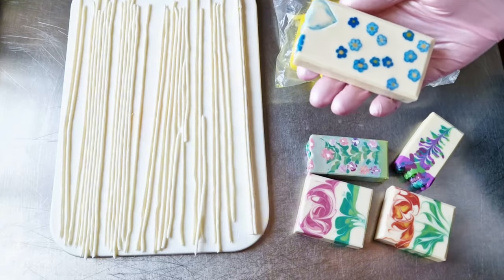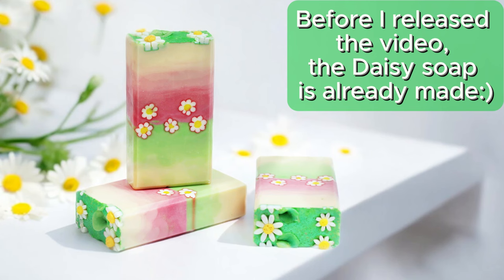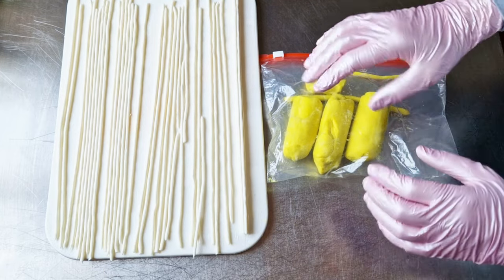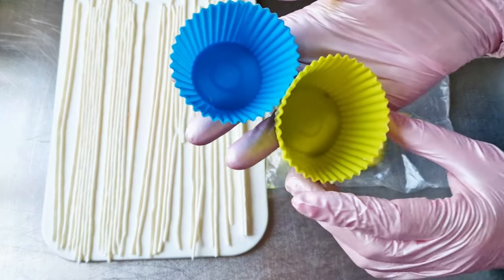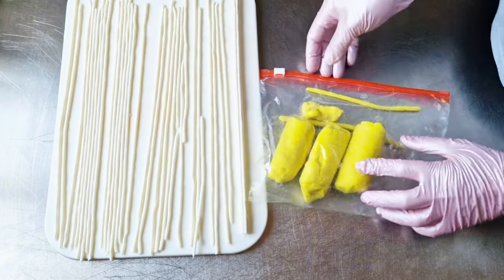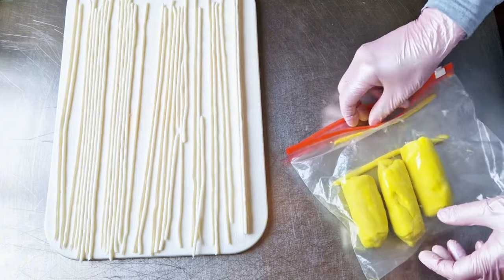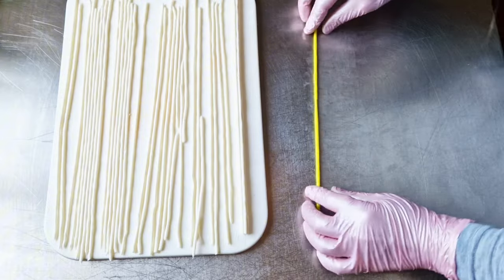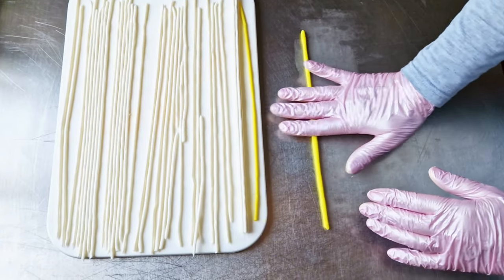How I Make Soap Dough with Recipe | Cold process soap dough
I love making floral soaps from soap dough. I mostly try to use leftovers from previous soapmaking, but sometimes the material doesn't behave properly. It crumbles, it sticks, it depends on the recipe.
 I tried this recipe that you can find in the video and I am delighted with it. And believe me, I tried a lot of recipes. I hope you like it, give it a try and let me know if it helped you a bit.

The information provided in my videos is based on my own personal research and experience and is provided for informational and entertainment purposes only. Use the information in my videos at your own risk!!!